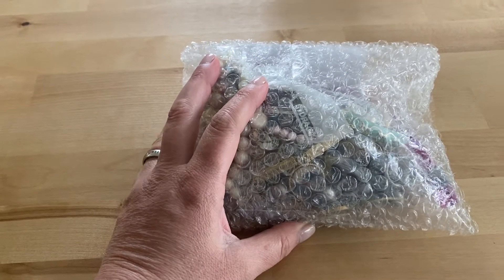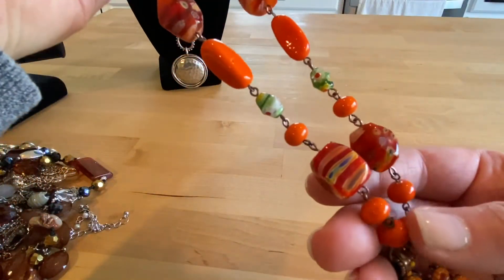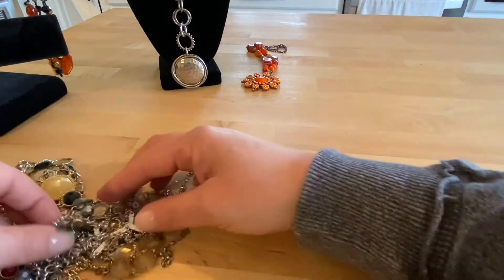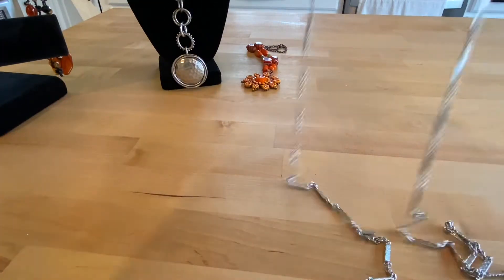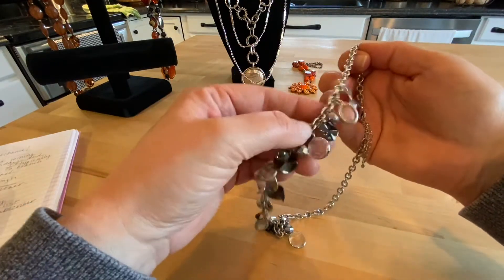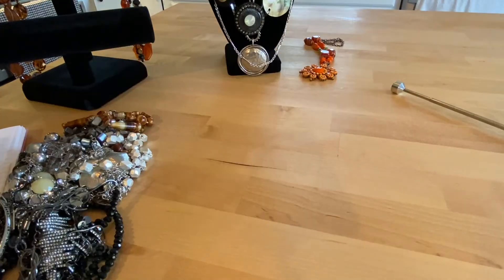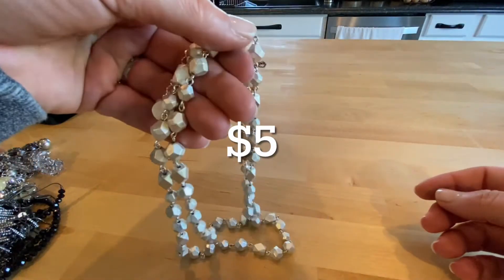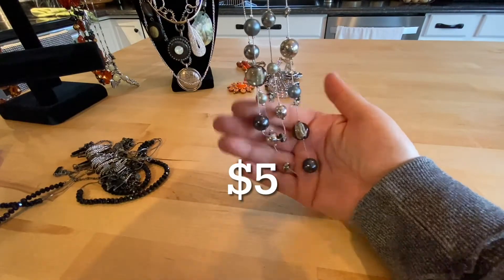Part 2 of 2 Goodwill Jewelry Lot Unbagging For Reselling - I’ve never seen anything like that before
Part 2 of 2 Goodwill Jewelry Lot Unbagging. I won this jewelry lot at shopgoodwill.com.

Be sure to send me your name, address and item(s) that you are interest in purchasing. I will email back an invoice that will include the total cost including shipping. Shipping is a $5.00 flat rate.

Tuesday

Links to the items that are now listed on eBay...

Chico’s hammered circle necklace is lasting with its matching bracelet

INC International Concepts Gun Metal rhinestone necklace

NY & Co silver enamel flower necklace

Vintage Tiger eye beaded Necklace

Lia Sophia reversible necklace with pendant

The limited rhinestone statement necklace